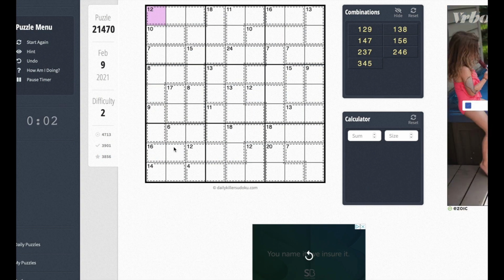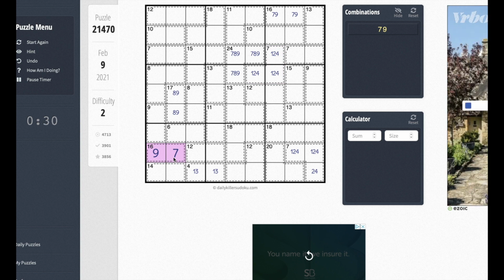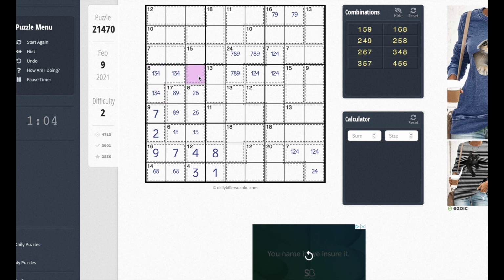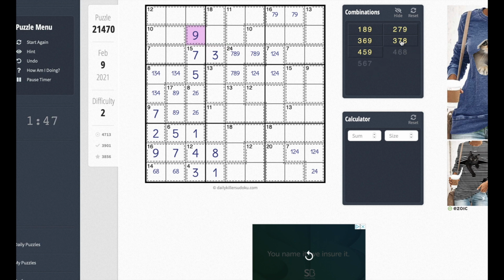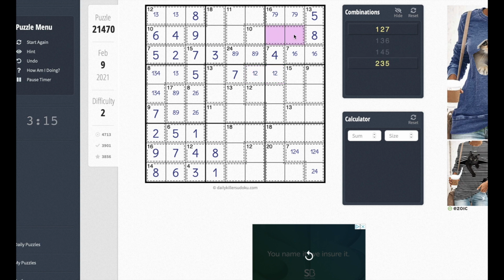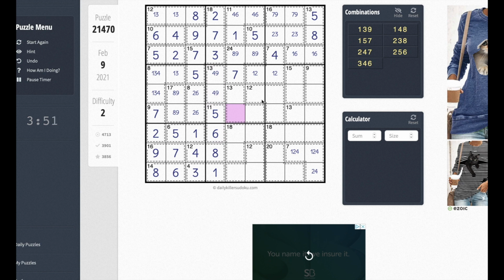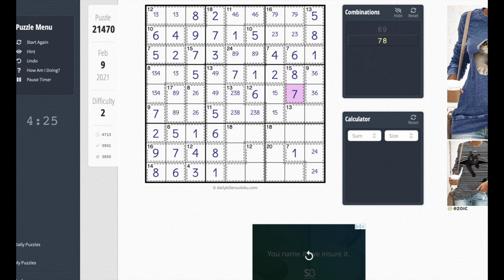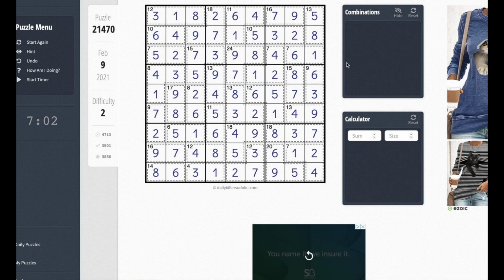Fun easy beginner-level KILLER SUDOKU solved!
Learn how to solve an easy KILLER SUDOKU in under seven minutes!